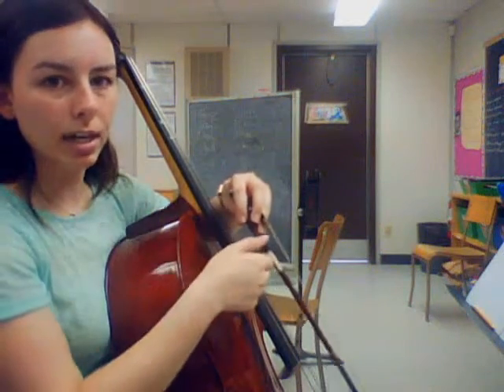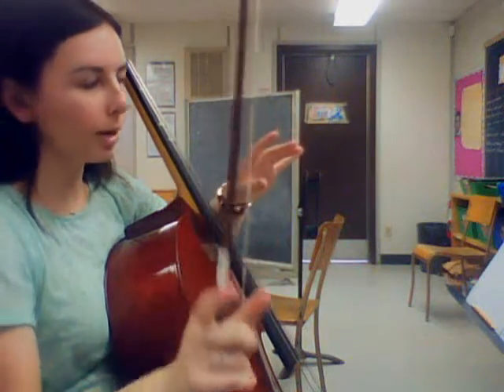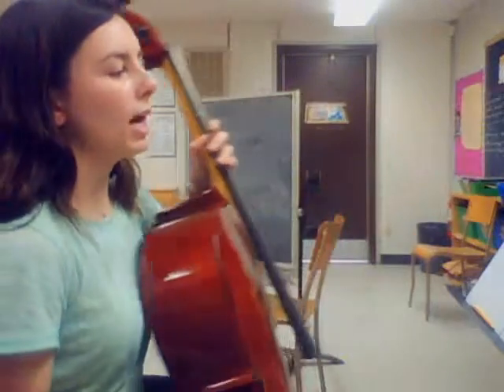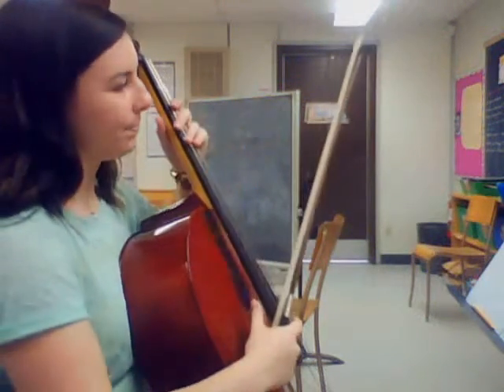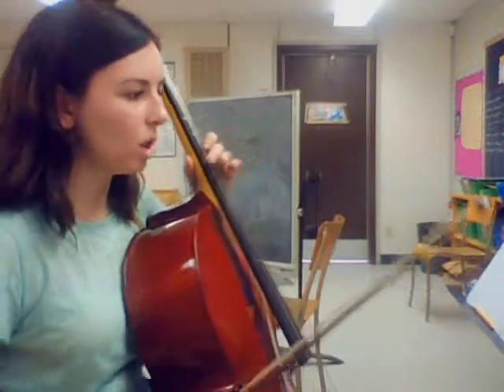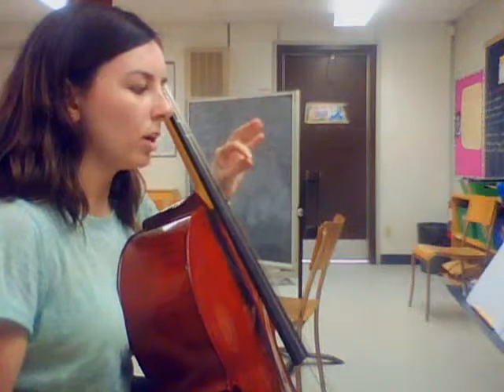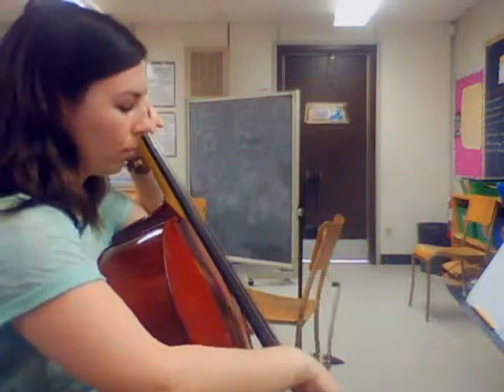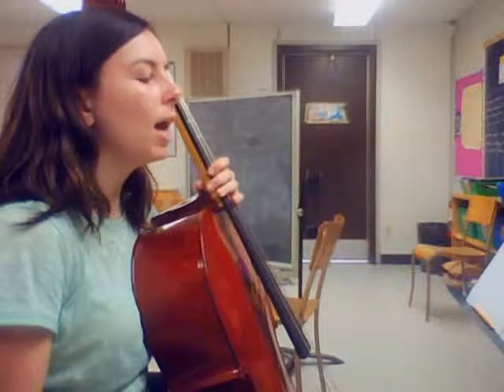Go Tell It On The Mountain Cello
Go Tell It On The Mountain arr. D. Baker Monday
Cello